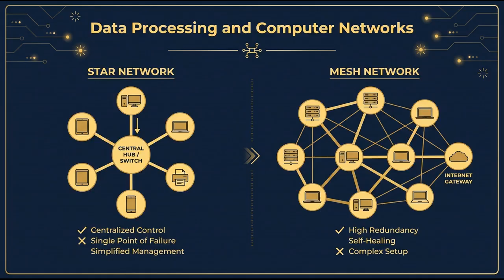MATSEC IM Information Technology Fundamentals Lesson 3: Data Processing and Computer Networks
Lesson 3 of 3 of the MATSEC IM Information Technology Fundamentals crash course from ExamPrepRise.

In this lesson, we explore how data is processed, validated, and shared across networks. Computers process data in binary, a number system where each digit can take only two distinct values: zero and one. Data can be processed in different modes. Batch processing collects and processes a group of transactions at a scheduled time, like calculating monthly payroll for all employees. Real-time processing must respond continuously to sensor inputs within strict time constraints, such as an aircraft autopilot. To ensure accuracy, we use data validation and data verification. Validation checks that